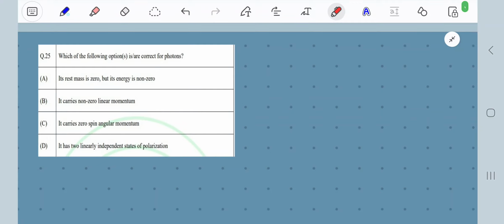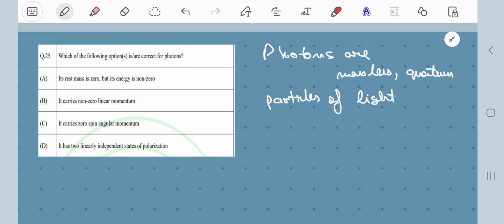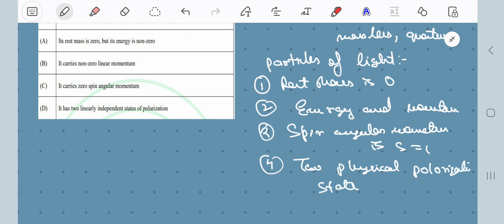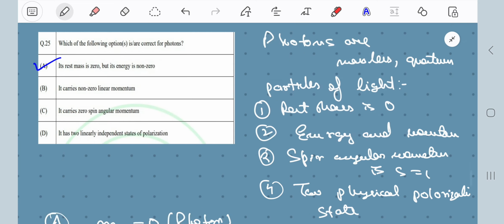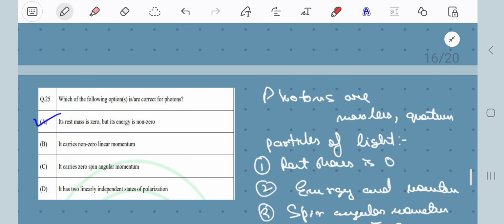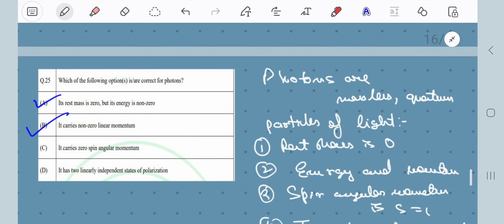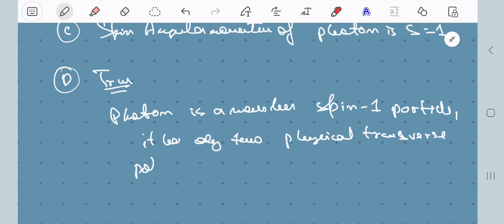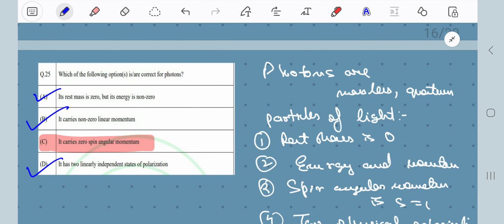GATE PHYSICS 2025 Explained Solution with details | PAST YEAR SOLUTIONS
Welcome to Dr. Sourav Sir’s Classes – the go-to place for GATE Physics preparation in India and beyond! 🚀 In this video, we bring you a comprehensive, step-by-step solution of the GATE Physics 2025 paper, complete with all the key concepts, formula derivations, alternate approaches, and most importantly—the thinking process behind every answer.

Whether you’re a first-time aspirant for GATE PH 2025, a repeater aiming for AIR under 100, or a student planning for GATE 2026, this video is a must-watch for serious aspirants.

🎯 What This Video Covers:
✔ Full-length solution of past year GATE Physics 2025 questions
✔ Complete breakdown of each question – not just the “what” but also the “why”
✔ Concepts used in Classical Mechanics, Quantum, EM Theory, Math Physics, Solid State & Thermo
✔ Real exam solving approach – how toppers attempt the paper
✔ Shortcut techniques and common traps to avoid
✔ Tips on time management and question prioritization
✔ Extra insights for future paper trends & difficulty prediction

We’re not just solving a paper – we’re giving you the skills to solve any paper.

📚 Why Solving Past Papers Is Non-Negotiable
GATE is a smart exam—and past year papers show you the structure, the curveballs, and the way examiners think. Solving these thoroughly helps you:
🔹 Understand topic weightages
🔹 Identify your strengths and weak areas
🔹 Gain confidence through real-time application
🔹 Spot frequently repeated patterns

And when you solve them with expert guidance—the benefits multiply.

🧠 About GATE Physics:
GATE Physics includes a mix of numerical, theoretical, and concept-based questions from:
➡ Classical Mechanics
➡ Quantum Mechanics
➡ Solid State Physics
➡ Thermodynamics
➡ Mathematical Methods
➡ Electromagnetic Theory
➡ Electronics & Modern Physics

The paper is designed to test not just your memory—but your mastery. That’s why every question needs deep understanding and strategic execution—which is exactly what we’re providing here.

🧑‍🏫 About Our Coaching – Dr. Sourav Sir’s Classes
We’re one of India’s most trusted platforms for GATE Physics, CSIR NET, JAM, and MSc-PhD entrances. For years, we’ve helped students secure top ranks and gain admissions in institutes like IITs, IISc, and top central universities.

🌟 Our GATE Physics Coaching Includes:
🔸 4 Weekly Live + Recorded Classes
🔸 60+ Mock Tests: Topic-wise, Full-Length, Sectional
🔸 Complete PYQ Solutions (2010 to Present)
🔸 Printed Notes + Formula Sheets + Conceptual Workbooks
🔸 Doubt Solving with Experts (1-on-1 available)
🔸 Flexible Payment Plans & Affordable Crash Courses
🔸 Both Online & Offline Classes Available

We don’t teach with slides—we teach with strategy, substance, and structure.

✔ GATE Physics 2025 & 2026 Aspirants
✔ M.Sc., B.Sc. Physics Students from IITs, NITs, and Universities
✔ Research & PhD entrance hopefuls (TIFR, JEST, IISERs, IUCAA)
✔ Aspirants of ISRO, BARC, DRDO, and PSU positions
✔ Anyone struggling with advanced-level physics questions
✔ Students who want guided past year paper practice with full explanation

Because our approach is unique. We combine:
✔ Conceptual rigor
✔ Smart problem-solving
✔ Real-time mentoring
✔ Personalized exam planning

We’re not just preparing you to “attempt” GATE—we’re preparing you to own it.

Along with GATE, we also offer complete coaching for:
📘 CSIR-NET Physics
📘 IIT JAM Physics
📘 CUET PG Physics
📘 ISI MSc & PhD, JEST, TIFR

Found this video helpful? Then show us some love!
We upload new GATE Physics content every week – PYQ solutions, mock tests, strategy videos, and topic breakdowns.

Let’s crack GATE Physics together—one concept at a time.